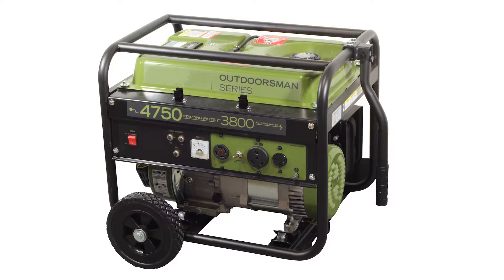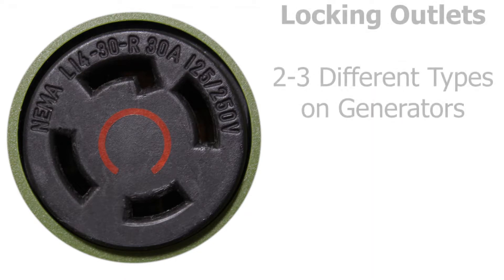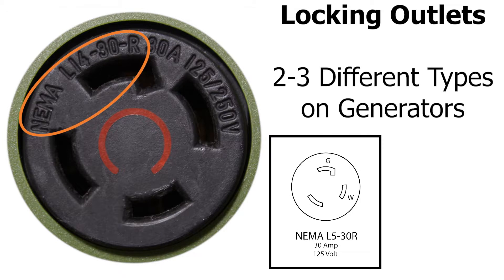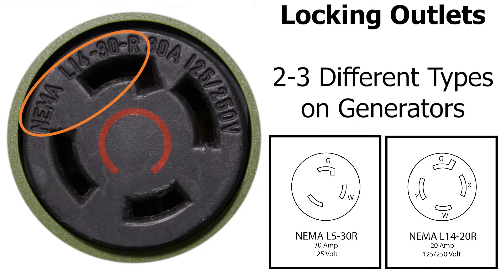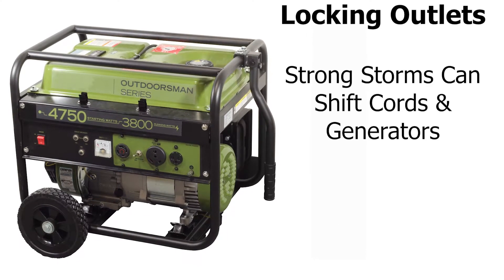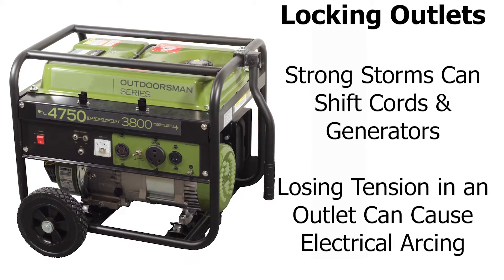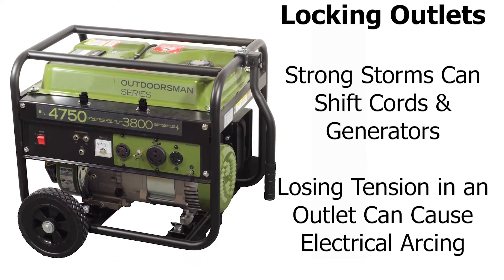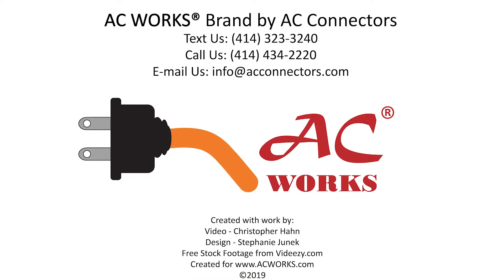AC WORKS® Wisdom: Why Generators Need Locking Outlets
When purchasing a generator, you may notice that some of the outlets look completely different than the others. The outlet will be circular with 3 or 4 curved terminals outlining the edge of the outlet. What are they? Why do generators specifically need them?

In this video, you will learn about the different reasons locking outlets are necessary for generators. We will go over their various benefits and different locations they can be used in.

If you need help identifying which locking outlet you have on your generator or need to adapt a locking outlet for something else, please give us a call, shoot us a text or email us. We are proud to provide the widest variety of power solutions available on the market.